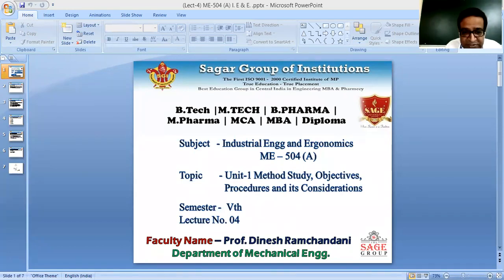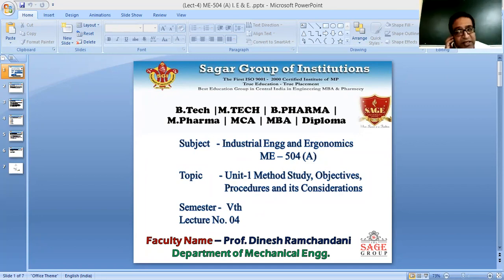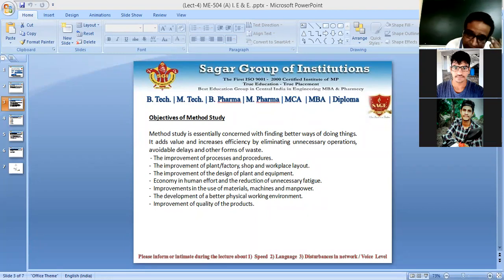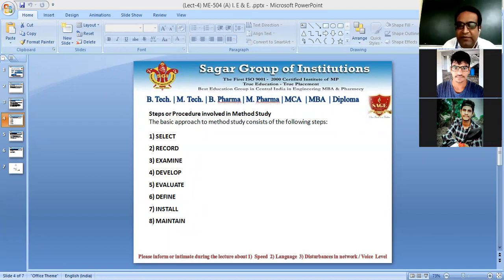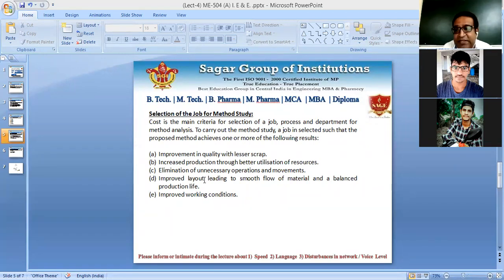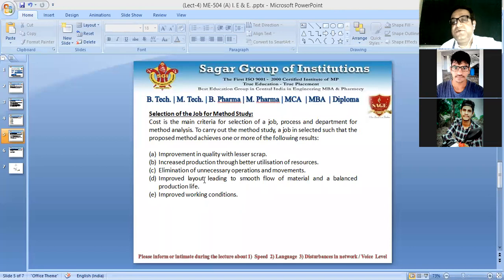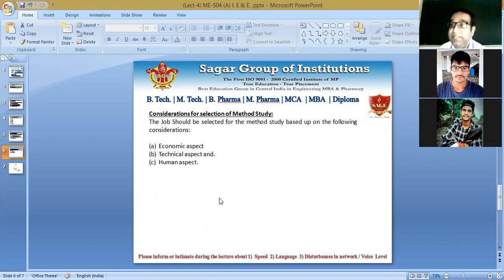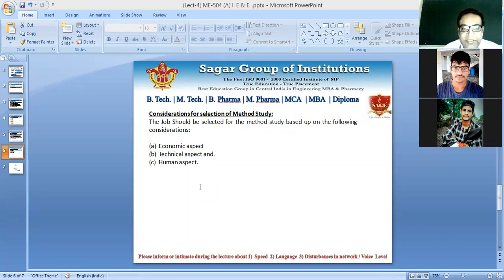Method Study, Objectives, Procedures and its Considerations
By Prof Dinesh Ramchandani